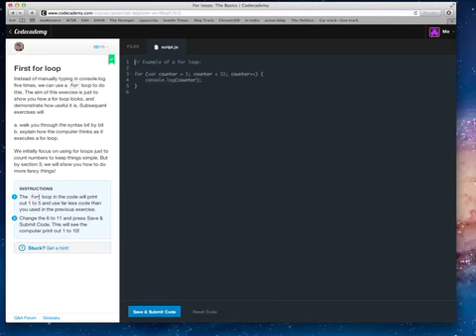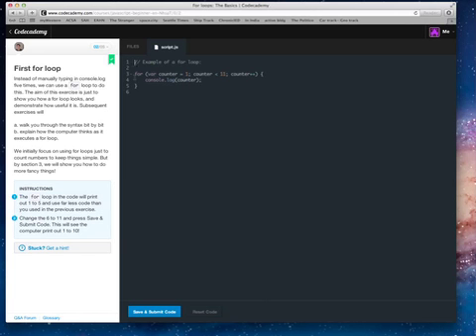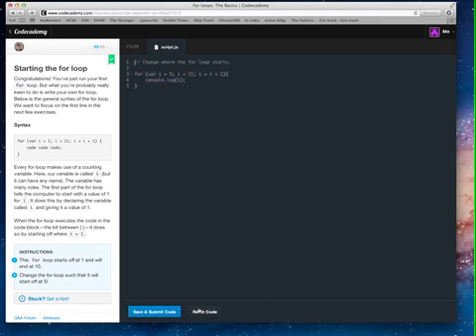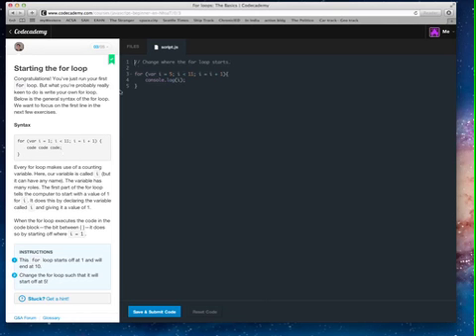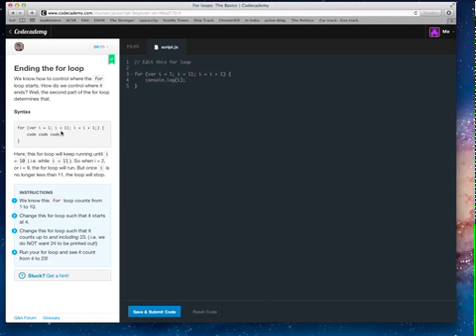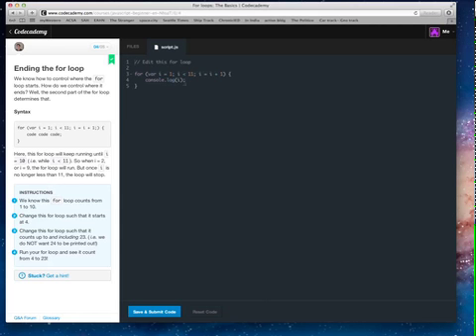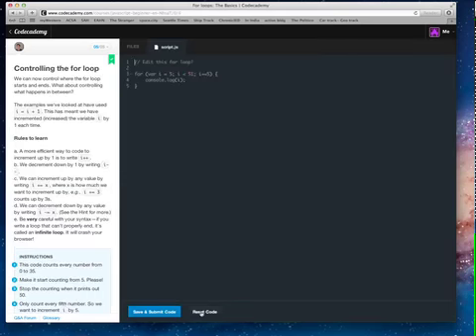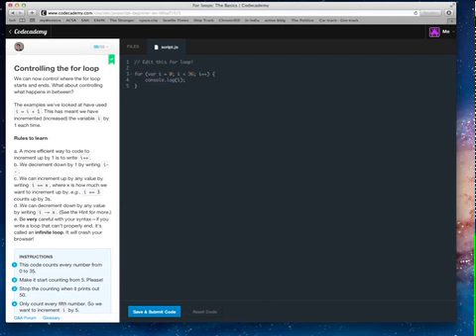A/HI 497x--For loops, pt 1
Part 1: May 1 lesson on For Loops. "For Loops: The Basics"